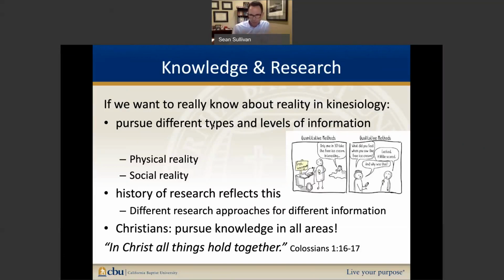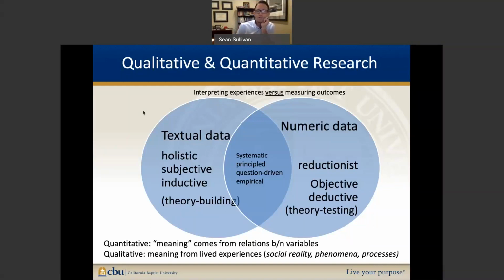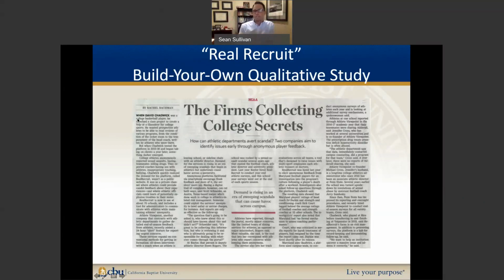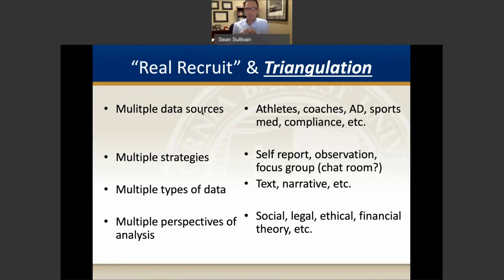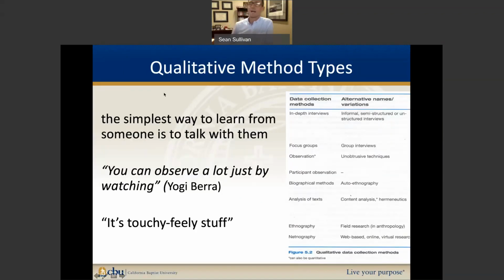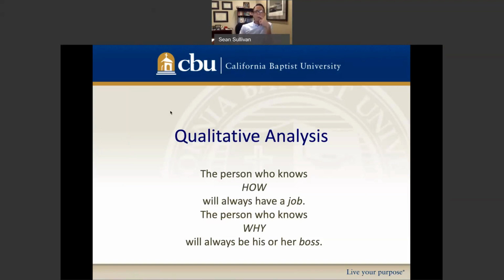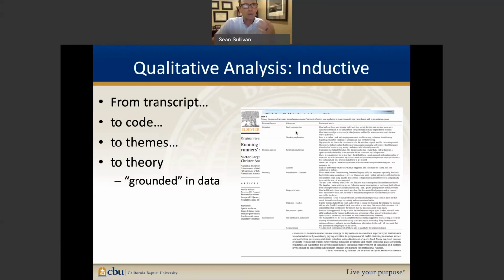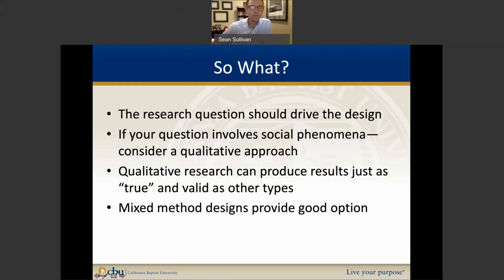Qualitative Research Methods Overview